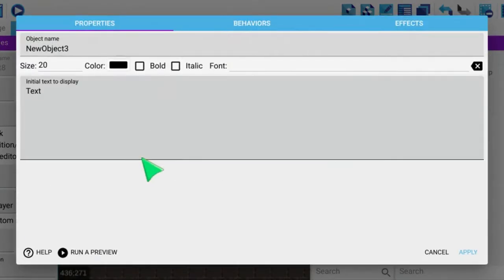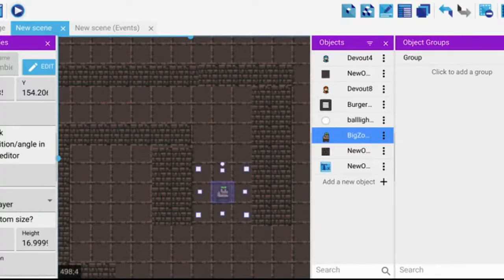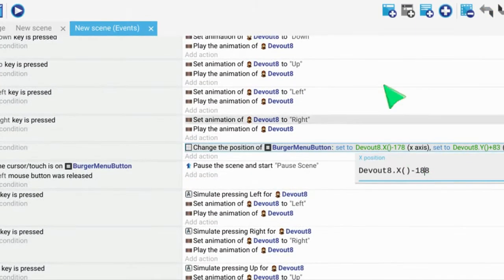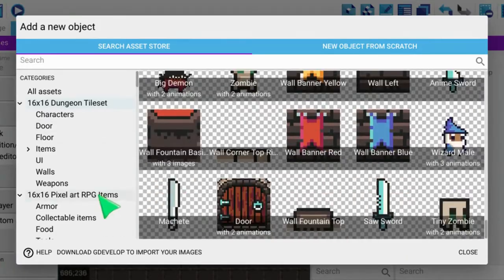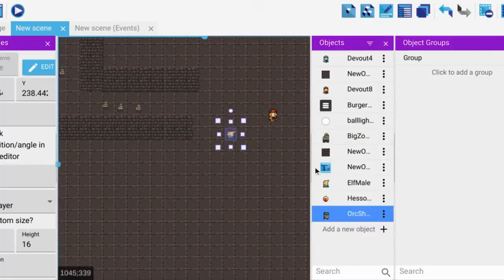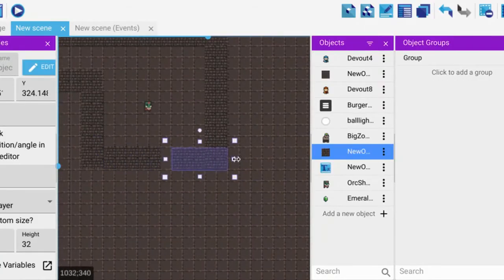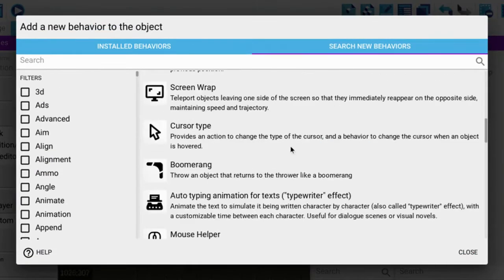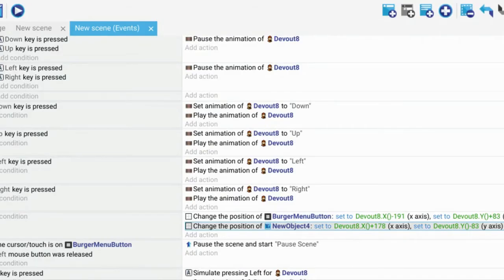Devlog 3 New level, New monsters, and Potions